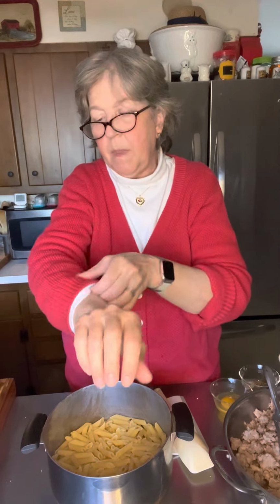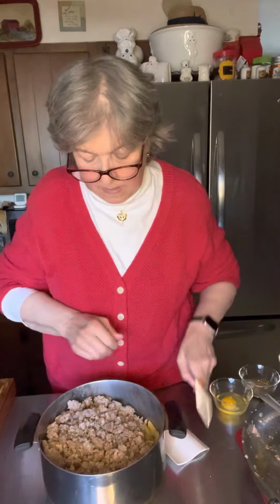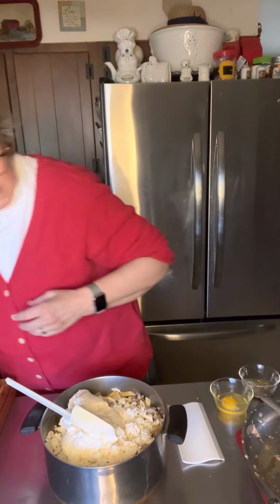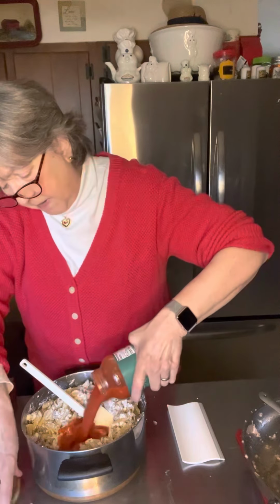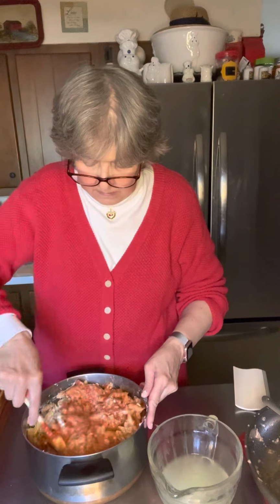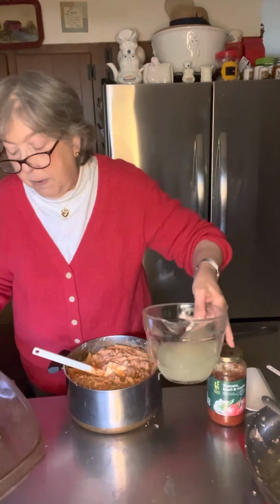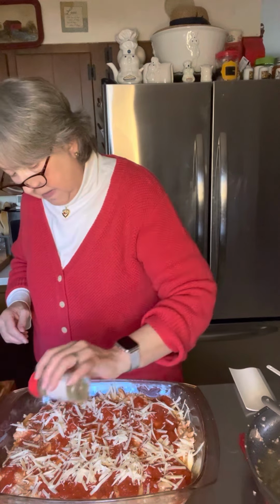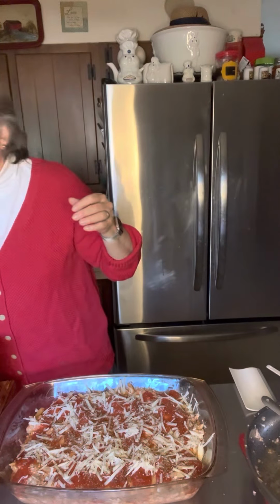In the kitchen with Mama Kahn, 3/30/23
Baked Ziti!